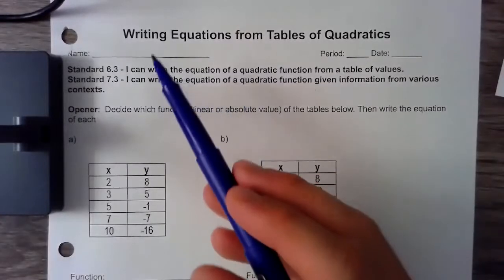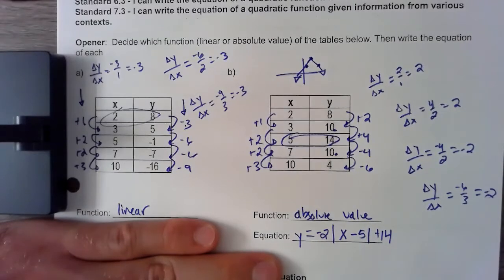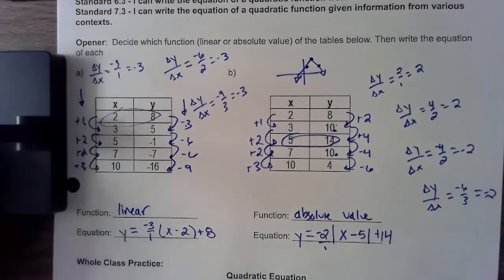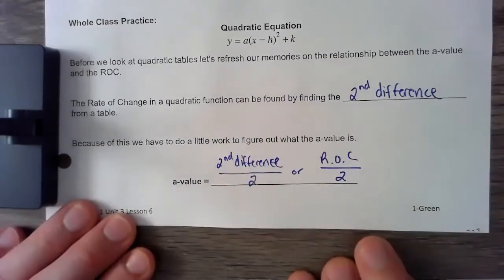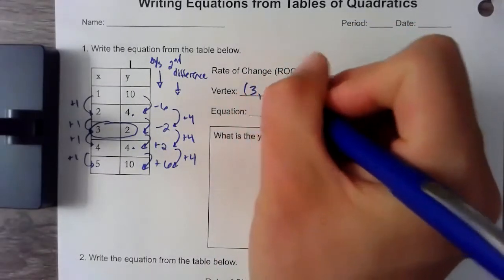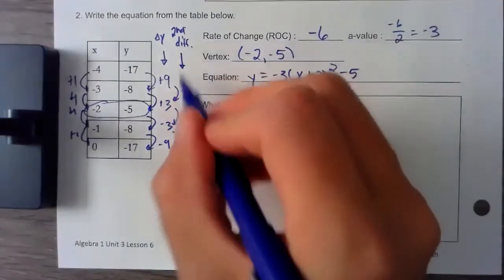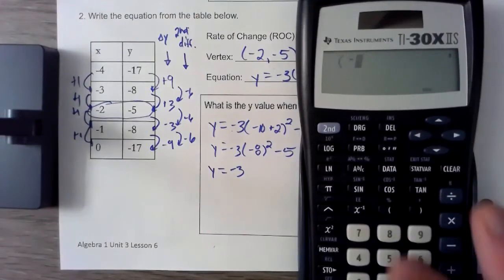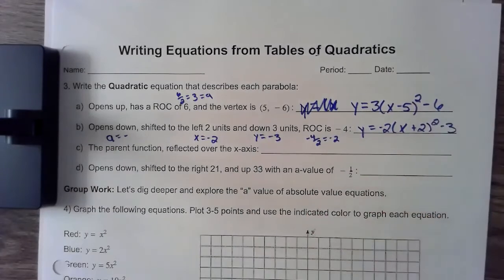Algebra 1: Unit 3 Lesson 6 Writing Equations from Tables of Quadratics